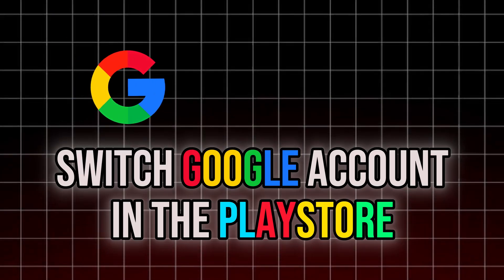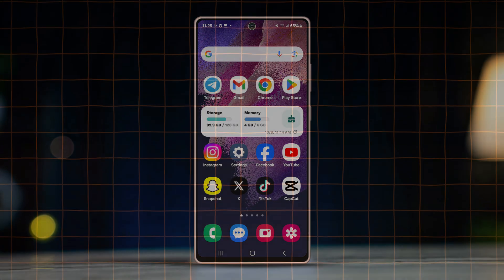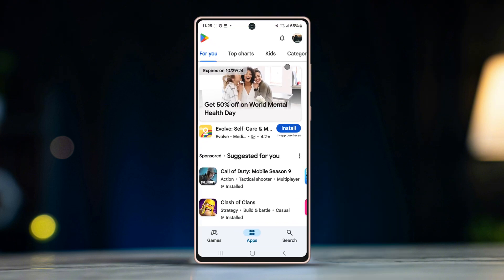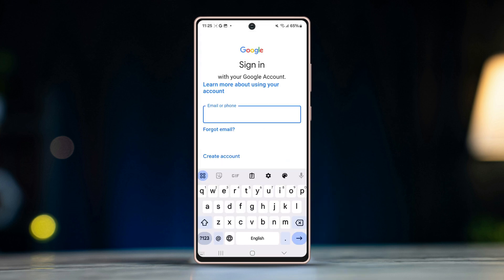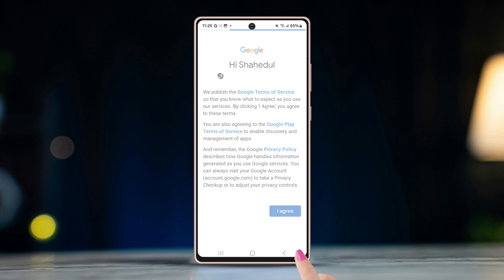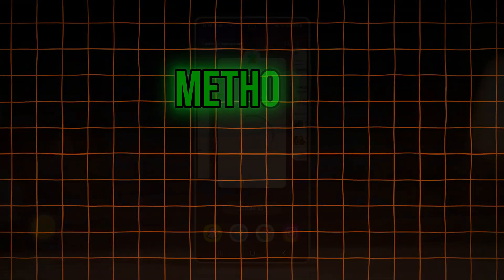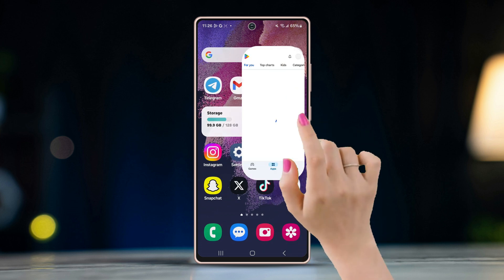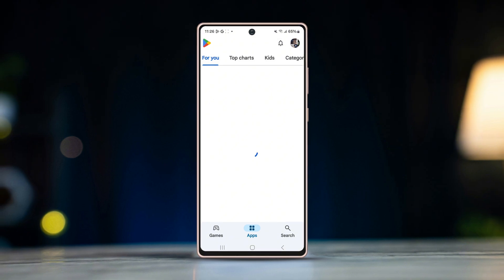How to Switch Google Play Store Accounts | Change Accounts on Play Store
To switch your Google Play Store Account you'll need to change your Gmail on Play Store first. This will help you add double accounts on your Google Play for future use. Double accounts are really useful in making purchases of apps and games with different criteria. Changing the payment account on your Play Store will allow you to play games from another account with a different profile(Take Pokémon Go for example)

So Watch the video where I explain how to use 2 Gmail on Play Store and switch between them whenever you like!

00:01- Video Intro
00:11- The Method
01:22- Method End